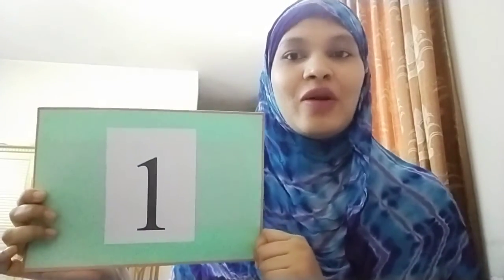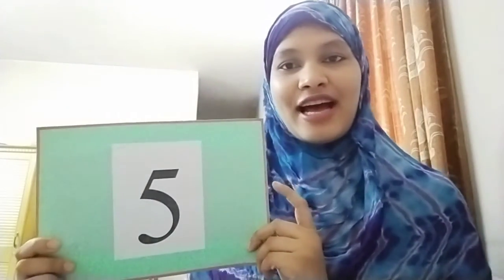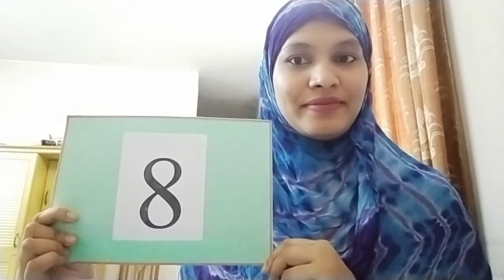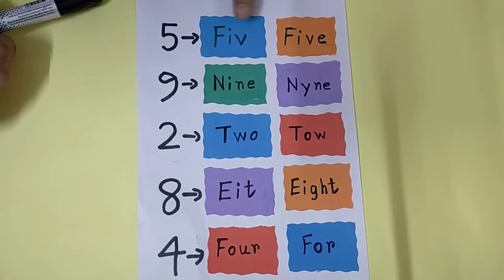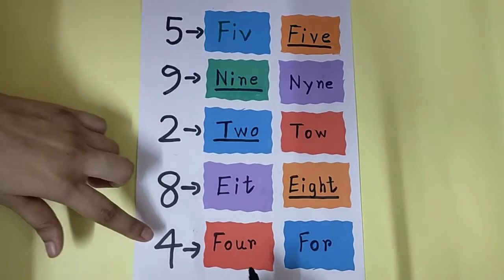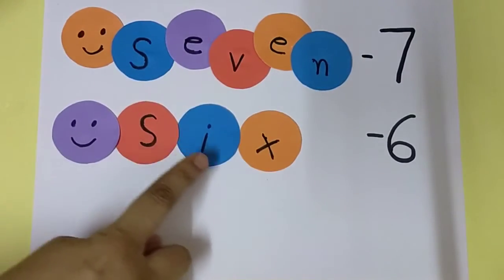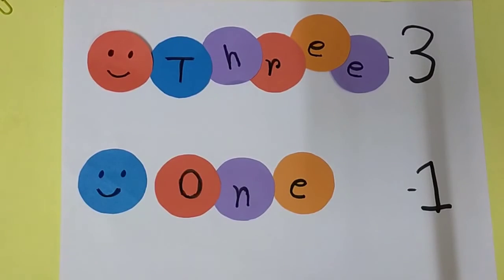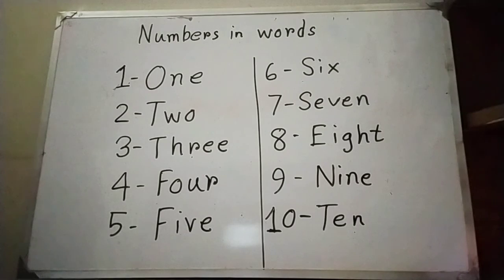P-2, Math(numbers in words),. 10.06.20, Banasree